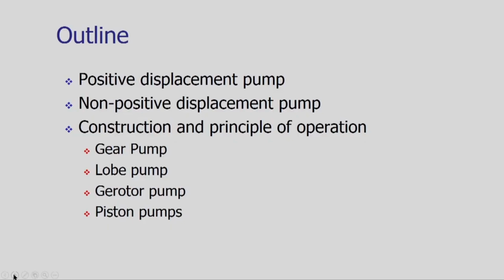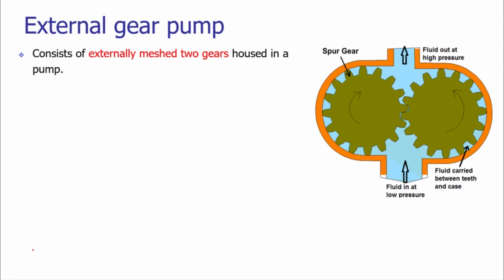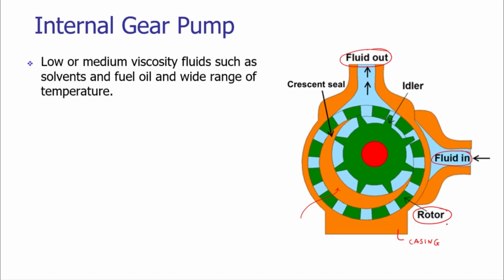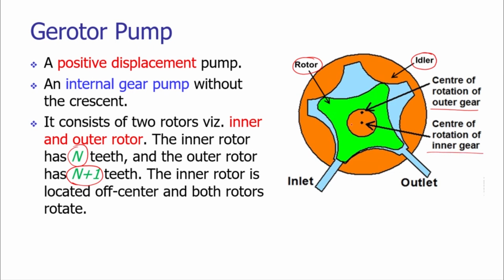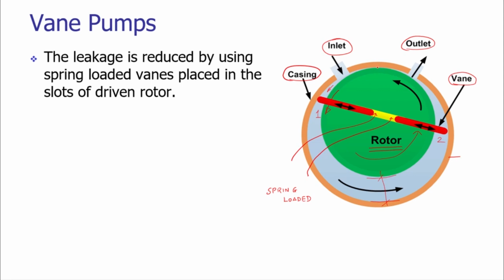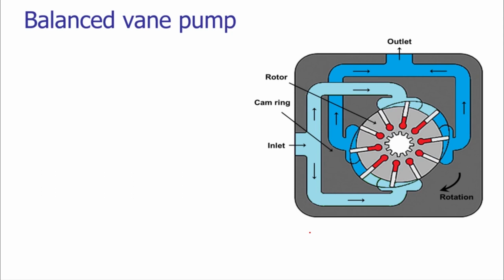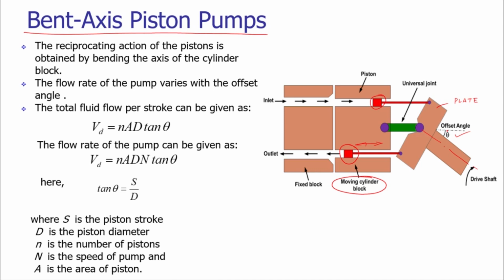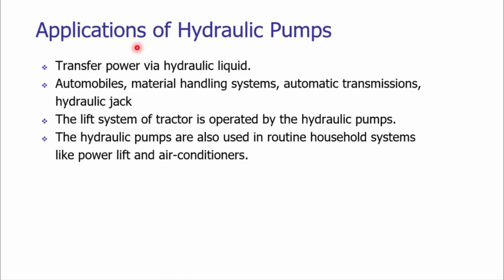Lec 29: Hydraulic pumps